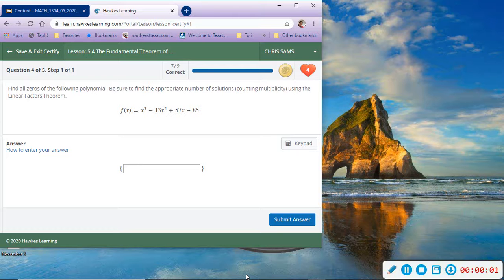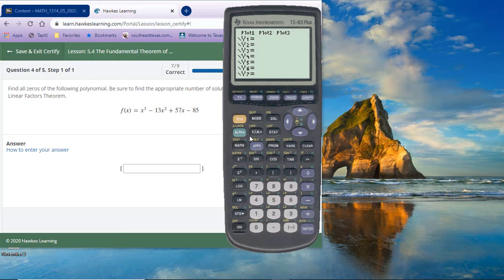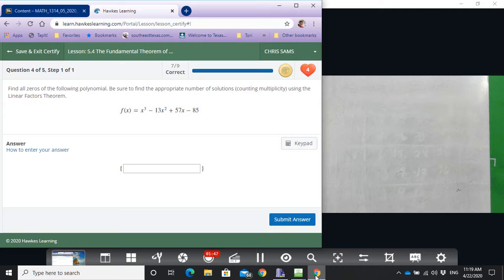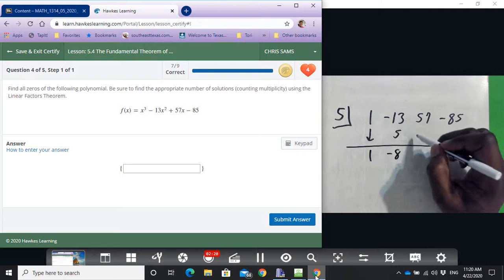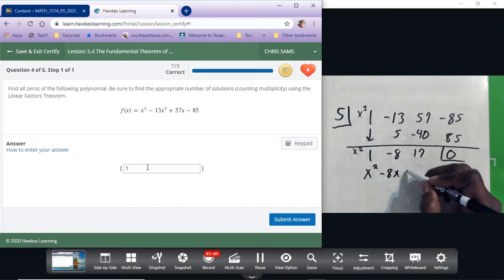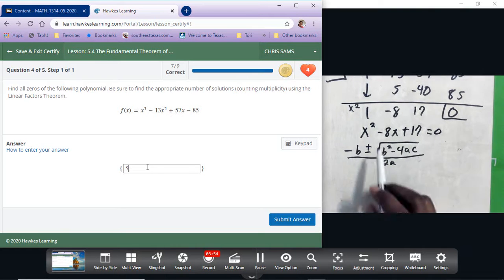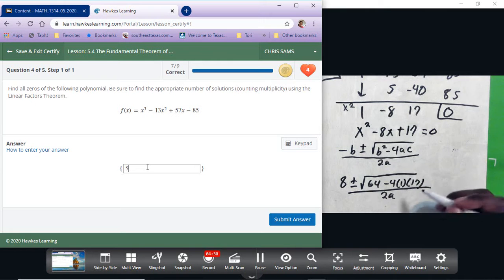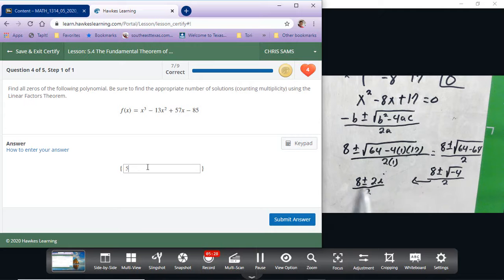College Alg 5 4 4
College Alg 5.4 Fundamental Theorem of Algebra